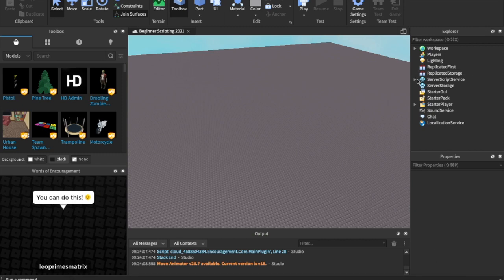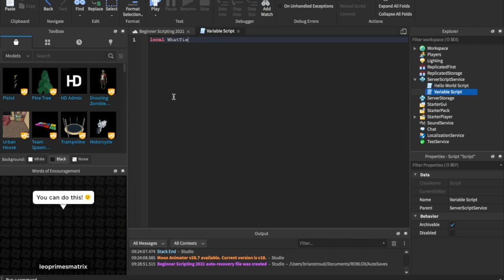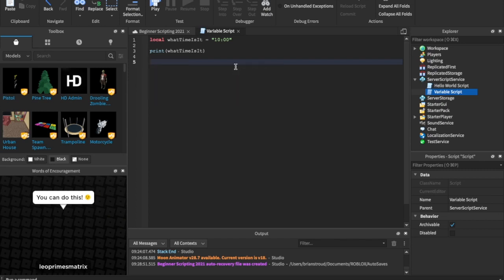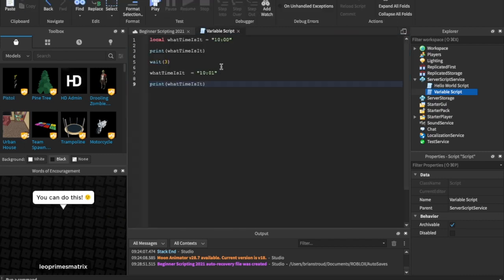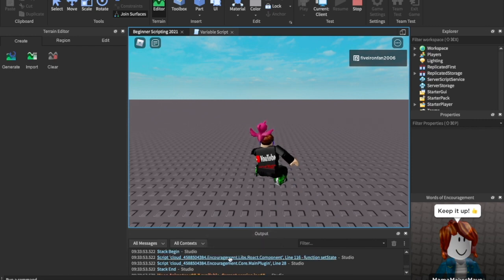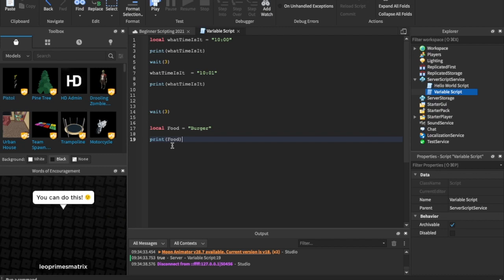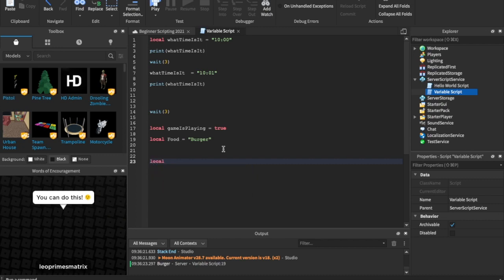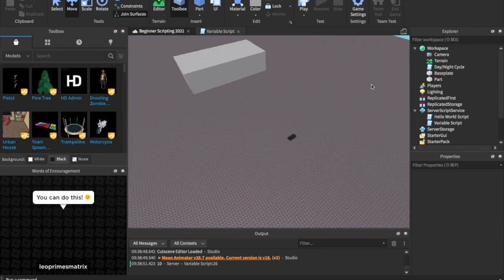How To SCRIPT ON ROBLOX in 2021 | How To Script On Roblox Studio For Beginners | Part 2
In this video, we'll take a look at variables and how we use them in scripting!